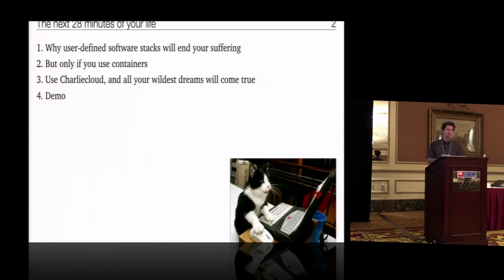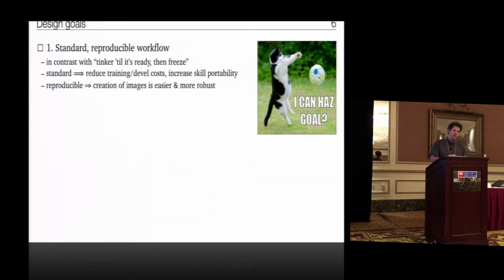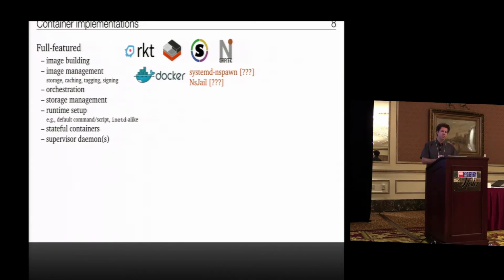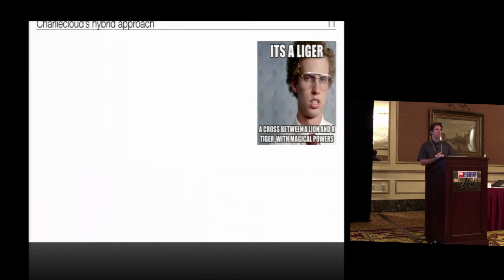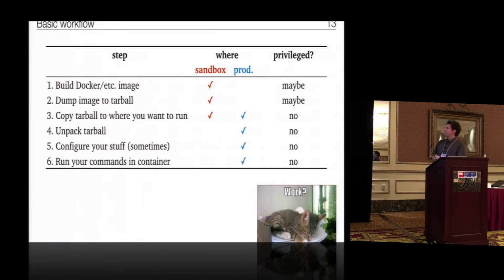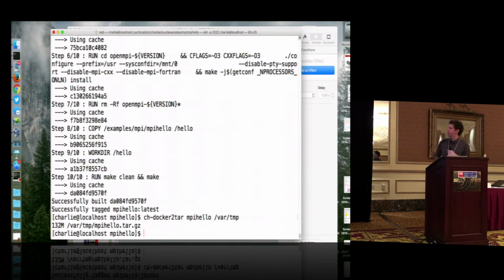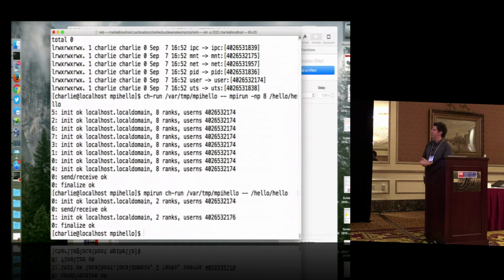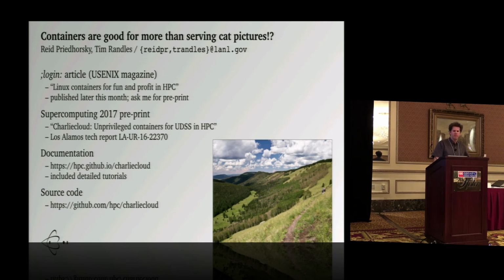CharleCloud: Containers are Good for More than Serving Cat Pictures?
In this video from the HPC User Forum in Milwaukee, Reid Priedhorsky from LANL presents: CharleCloud: Containers are Good for More than Serving Cat Pictures?